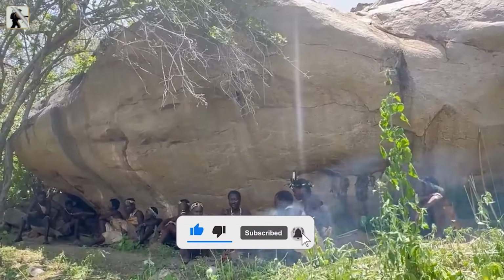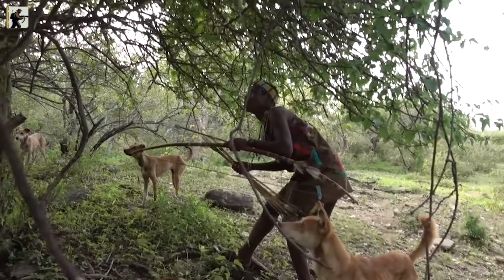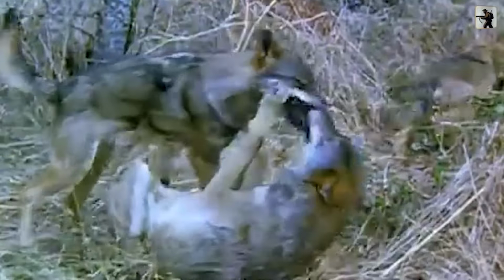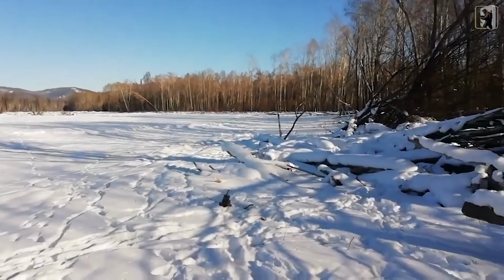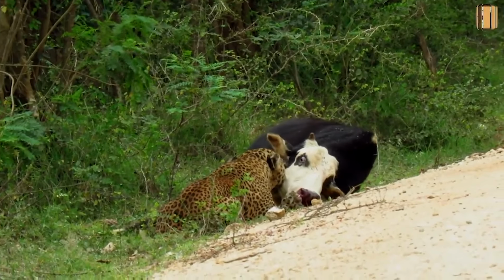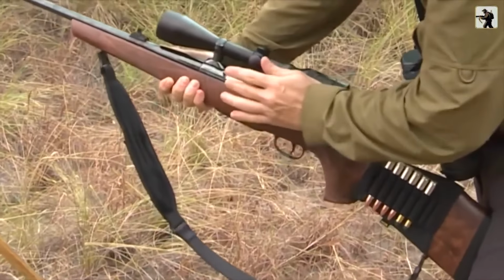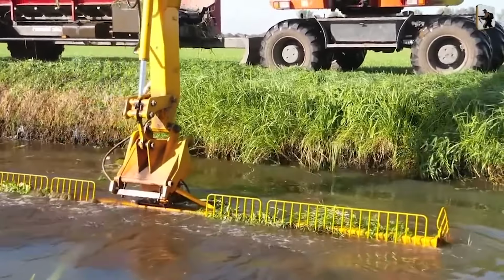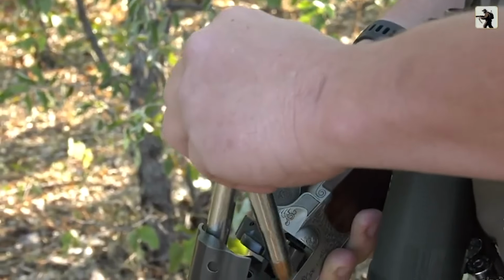How Do The Hadza People Hunt Rabbits And The Dogs They Hunt | Farming Documentary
5. How Do The Hadza People Hunt Rabbits And The Dogs They Hunt | Farming Documentary:
Join us in this fascinating Farming Documentary that explores the traditional hunting methods of the Hadza people as they hunt rabbits with the help of their skilled dogs. Unlike a typical Farming Documentary, this film dives into the unique lifestyle of one of the last hunter-gatherer societies. Discover how their ancient techniques compare to modern-day practices often seen in a Farming Documentary. Through this lens, we explore their deep connection to the land and animals, offering a refreshing perspective not commonly found in a standard Farming Documentary. This Farming Documentary showcases the resilience and harmony between the Hadza people, their dogs, and the natural world, offering a unique glimpse into their sustainable way of life.
00:00 Farming Documentary
02:15 hadza people
06:30 hadza tribe
08:02 hadza hunting rabbits and dogs
12:16 bow hunting dogs
This Video researched by: Bryan Schuster
♦ Address: 3200 Lakeview, Orem, Utah 84058
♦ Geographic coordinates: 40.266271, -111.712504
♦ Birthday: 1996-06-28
♦ Age: 28 years old